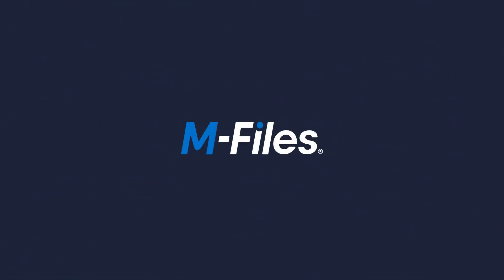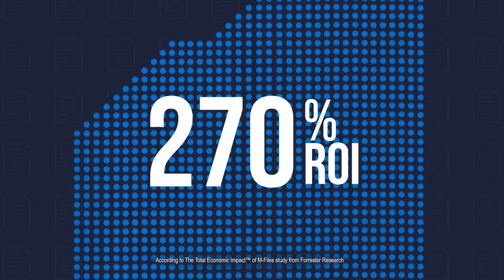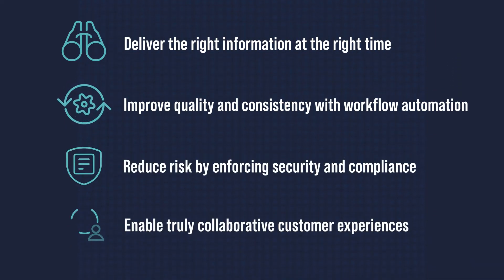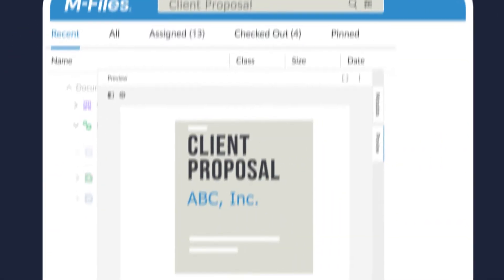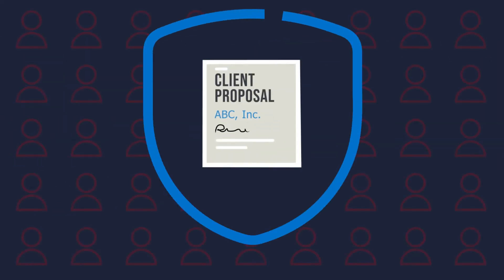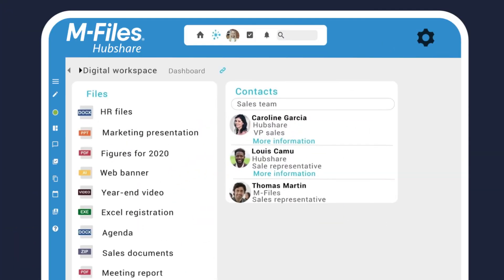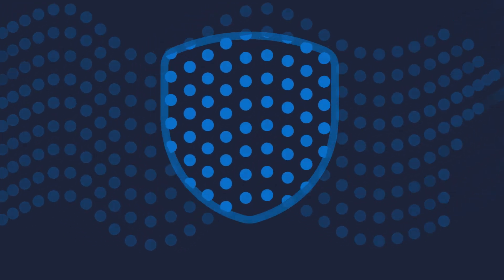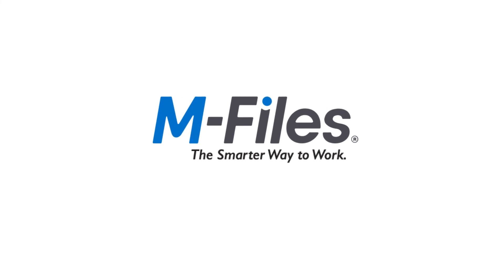Experience Better Document Management Through Metadata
The M‑Files metadata‑driven document management platform enables knowledge workers to instantly find the right information in any context, automate business processes, and enforce information control. This provides businesses with a competitive advantage and substantial ROI as they deliver superior customer experiences and higher‑quality work with lower risk.